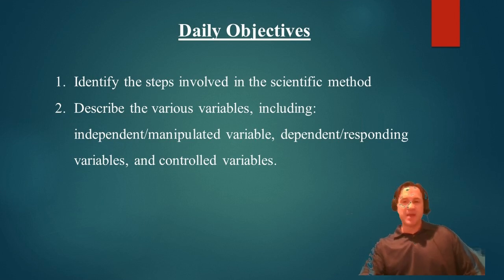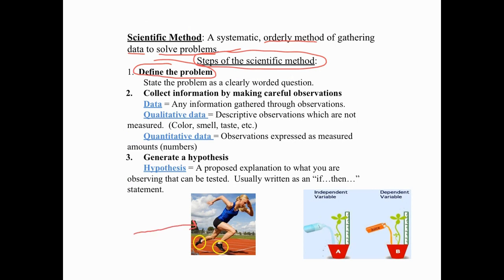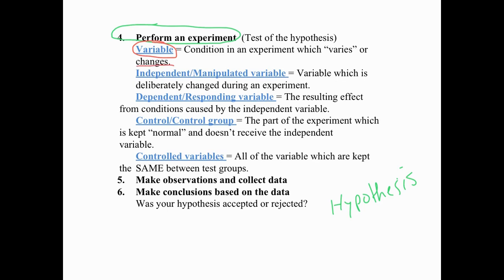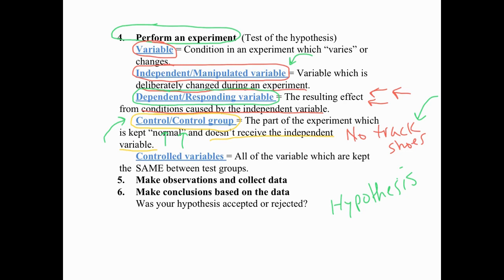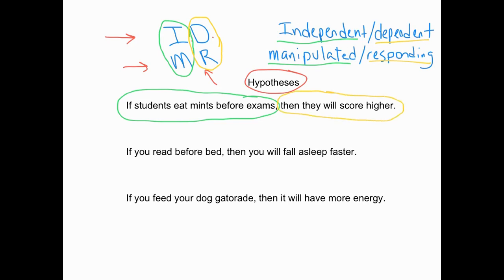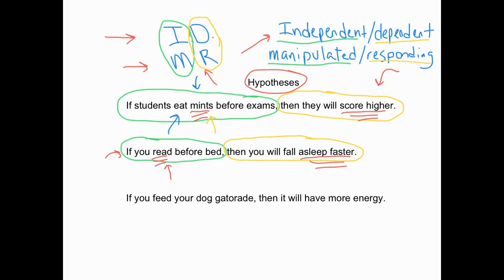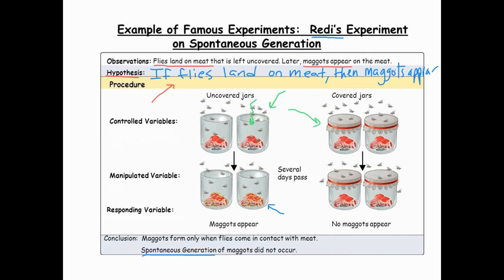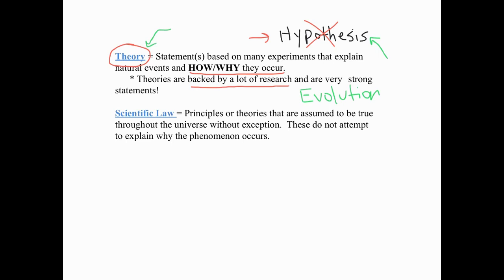TW Sci Method 19